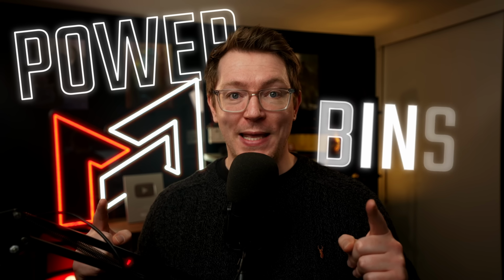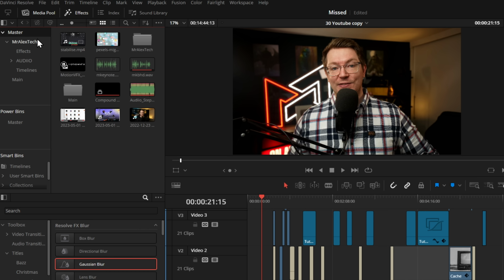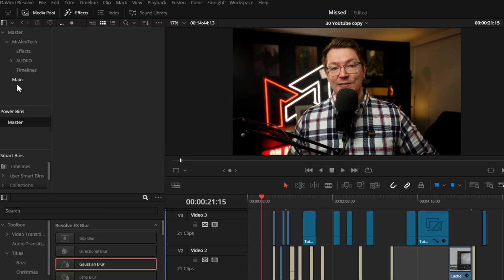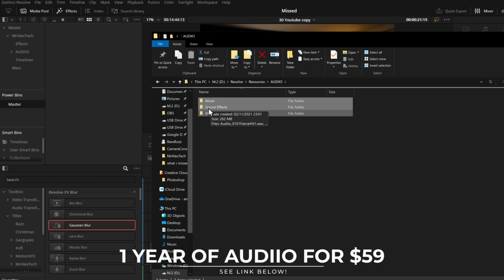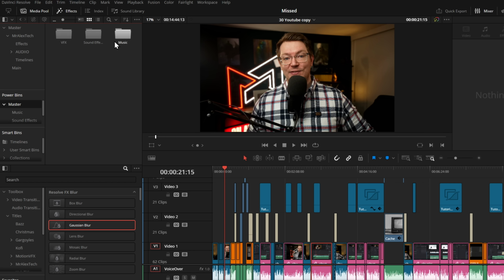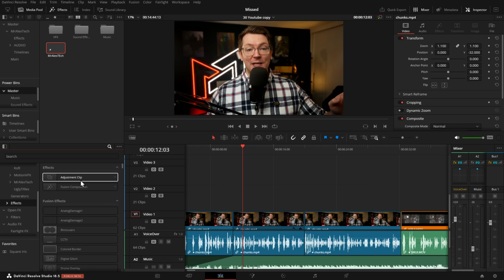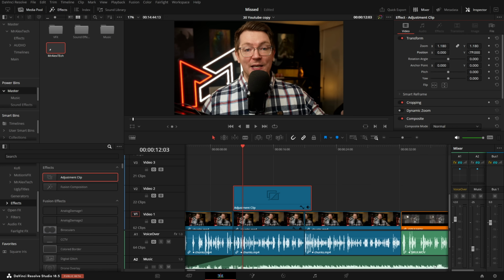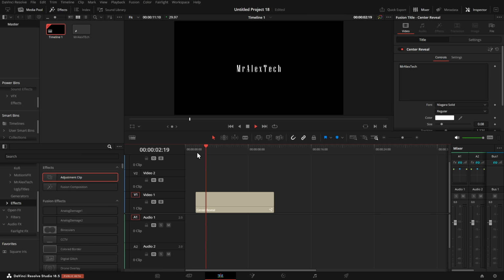This one feature will save you hours in Davinci Resolve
Enable Power Bins! They allow you to access files across all your projects within Davinci Resolve. They're super useful!